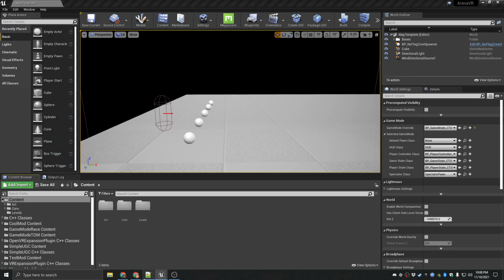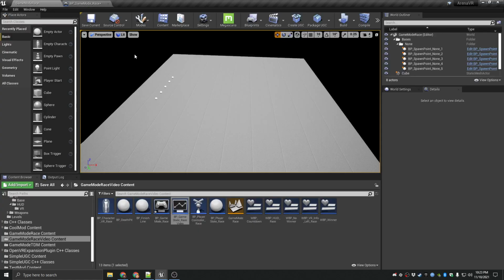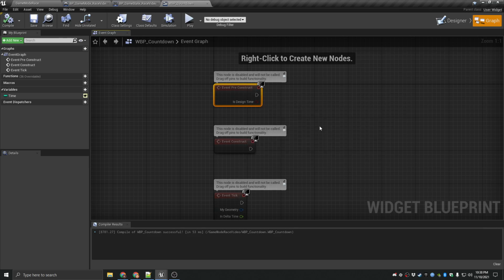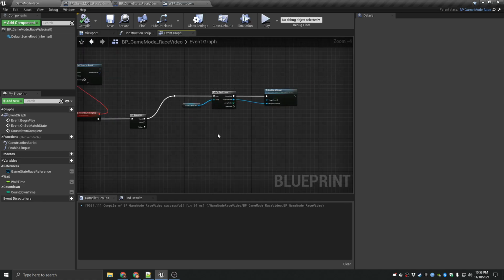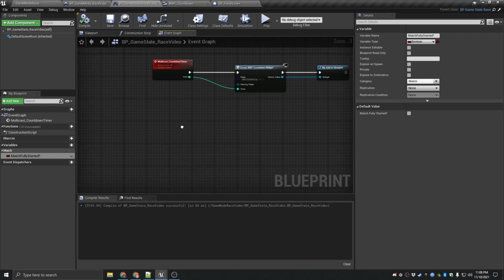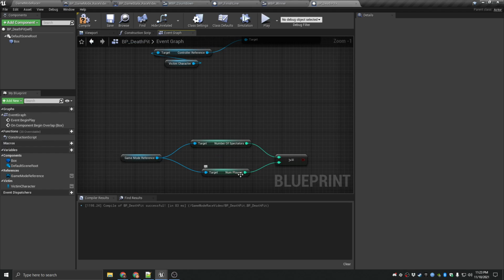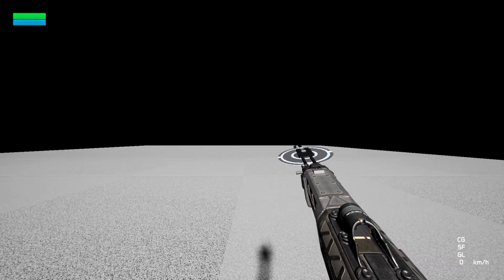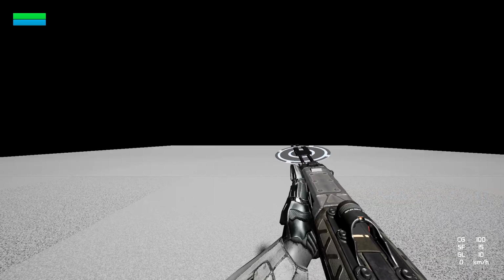Axial Drift Modding 17: Custom Game Mode - Race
In this video, I show you how to create a custom racing game mode in Axial Drift.